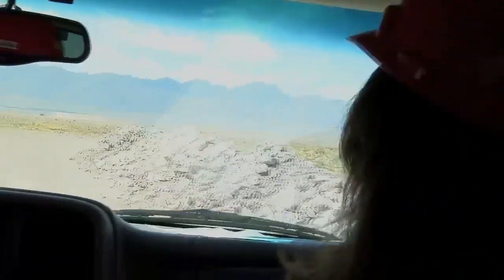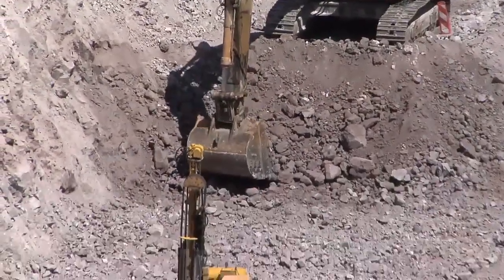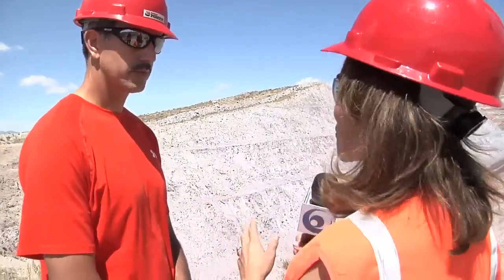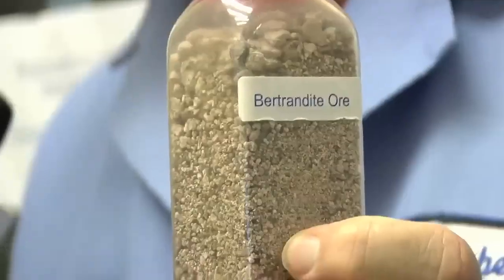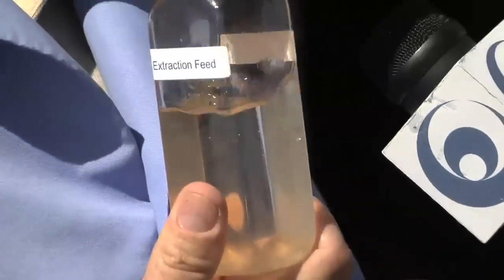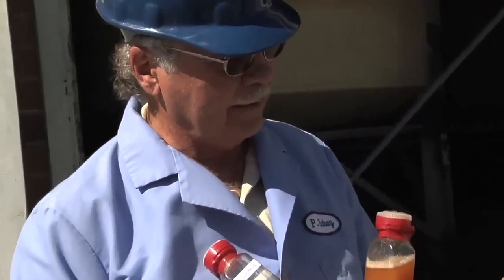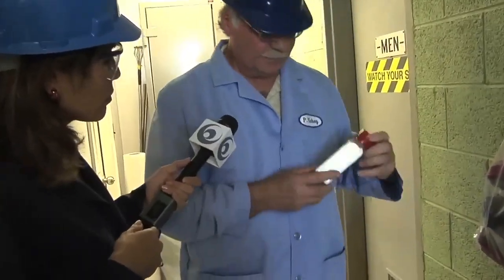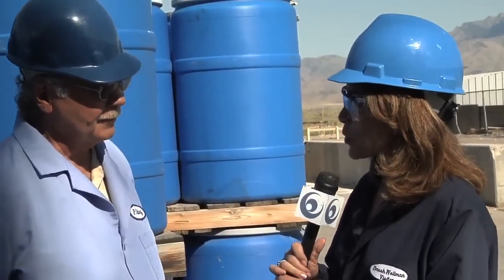Not So Heavy Metal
The James Webb Space Telescope's perfectly polished, highly reflective mirrors start their life as a pile of rubble, mined from a desert in Utah. Join "Behind the Webb" as we explore a beryllium mining operation.